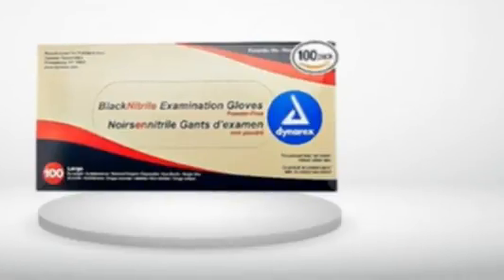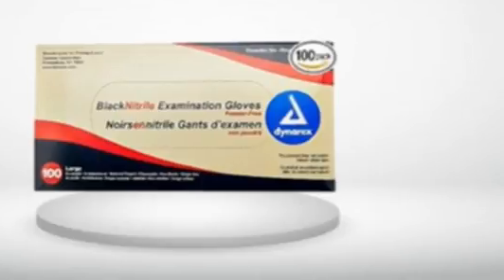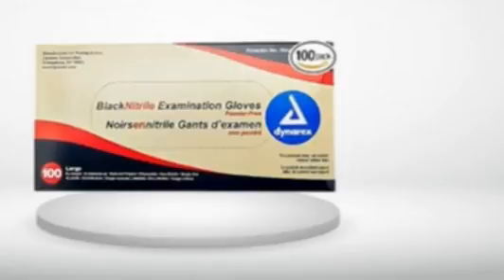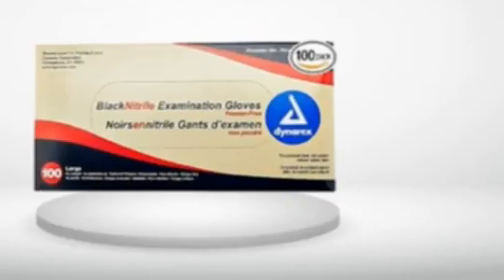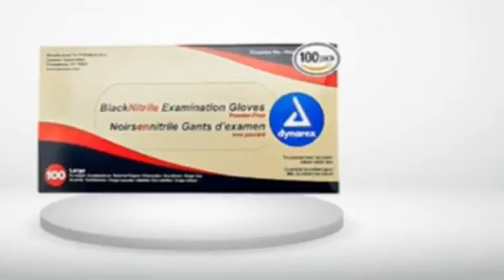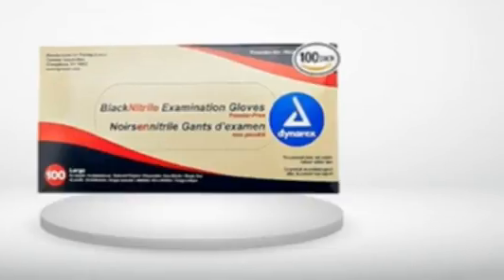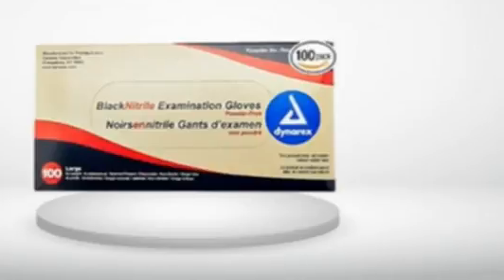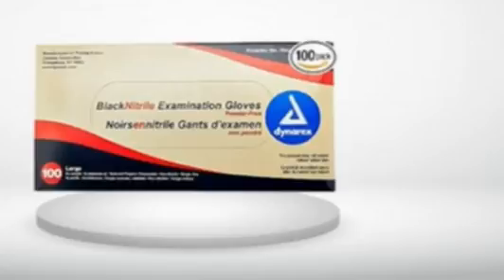Dynarex 2523 Nitrile Exam Gloves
Dynarex 2523 Nitrile Exam Gloves, Dynarex 2523 Nitrile Exam Gloves